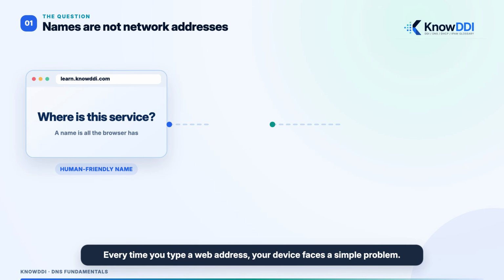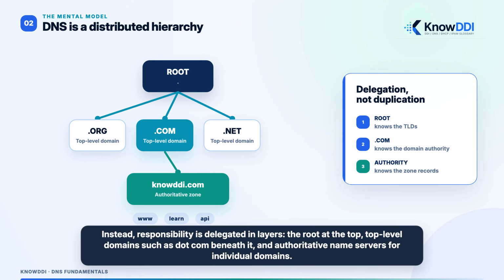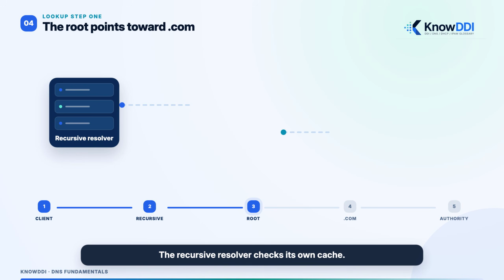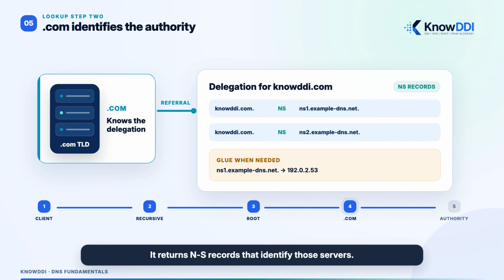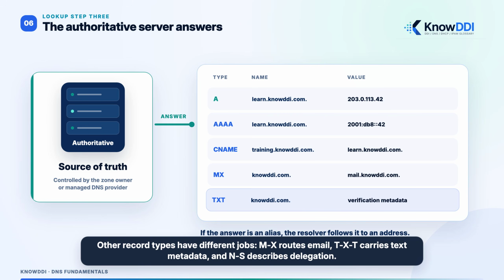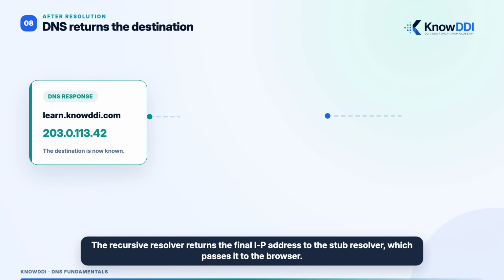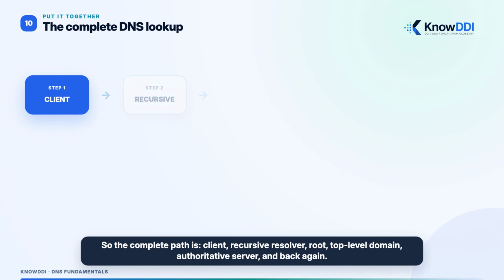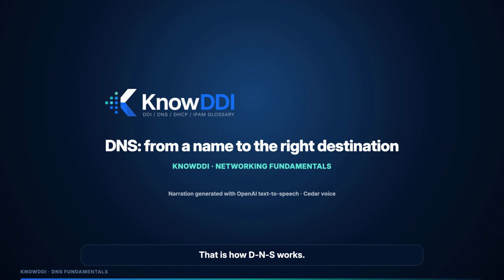How DNS Works (Step-by-Step): Domain Name to IP Address | KnowDDI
How does DNS turn a domain name into an IP address? Follow a complete DNS lookup step by step—from your browser and recursive resolver to the root, .com TLD, authoritative server, and back again.

In this KnowDDI lesson, you’ll learn:
• Why DNS is a distributed hierarchy
• The difference between a stub resolver and recursive resolver
• How root, TLD, and authoritative name servers work together
• What A, AAAA, CNAME, MX, TXT, and NS records do
• How DNS caching and TTL work
• The difference between encrypted DNS and DNSSEC

Chapters:
0:00 What problem DNS solves
0:24 The distributed DNS hierarchy
0:52 Stub and recursive resolvers
1:17 Step 1: Ask the root
1:43 Step 2: Ask .com
2:10 Step 3: Get the authoritative answer
2:44 Caching and TTL
3:13 The browser connects
3:37 DNS transport, privacy, and DNSSEC
4:07 The complete lookup

Narration in this video was generated using OpenAI text-to-speech (Cedar voice).